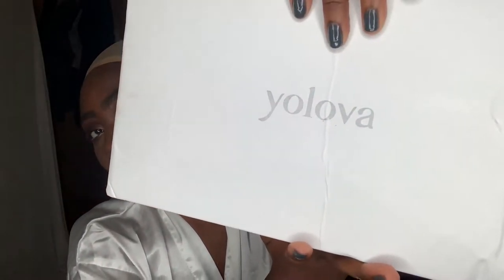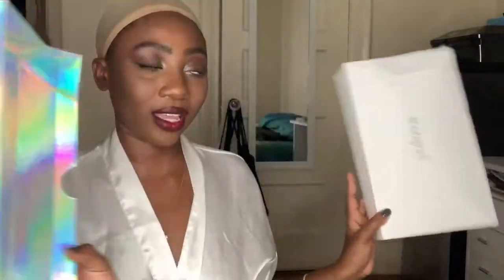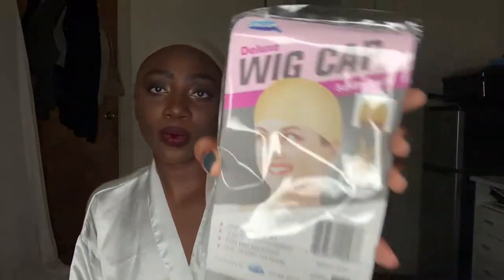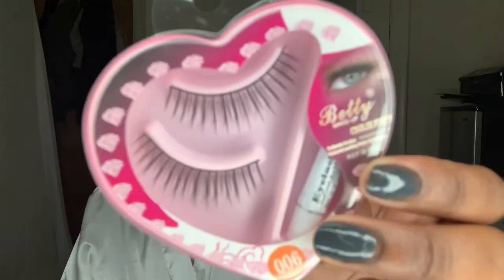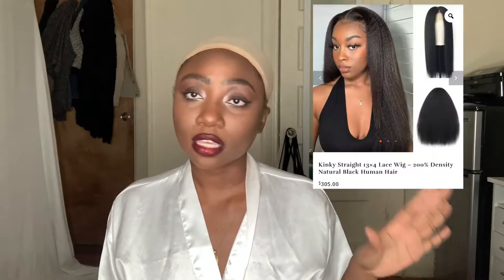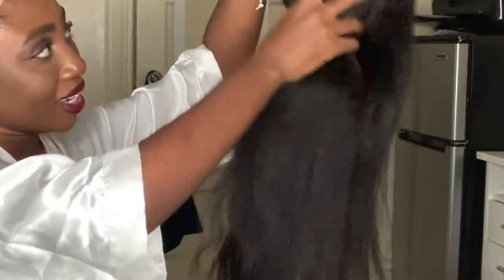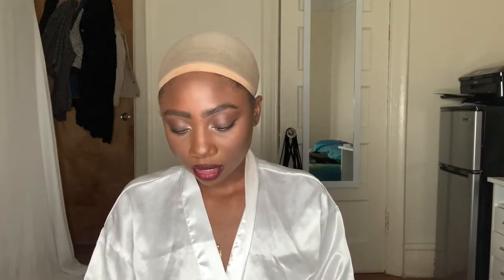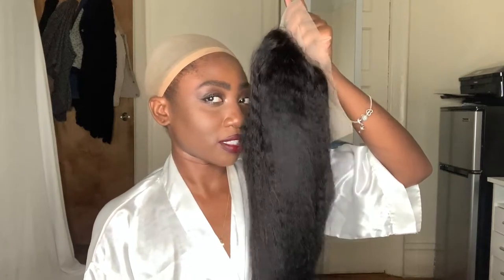BEST KINKY STRAIGHT WIG (& I'm Black So This Makes Sense ) | YOLOVA HAIR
BEST KINKY STRAIGHT WIG (TOP QUALITY!!) | YOLOVA HAIR

Hair information：Kinky Straight 13×4 Lace Wig – 200% Density Natural Black Human Hair
Length: 24’’
Density: 200%